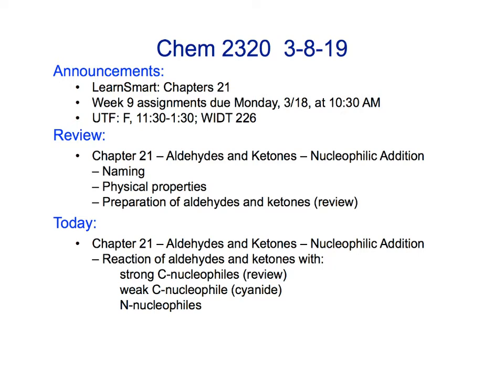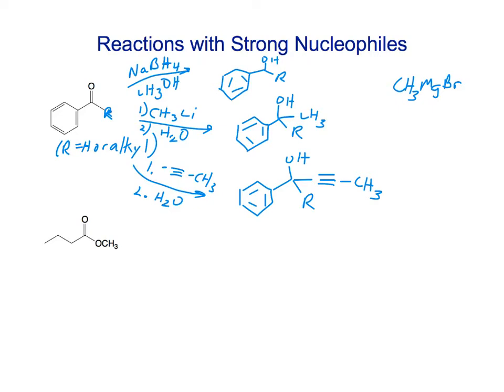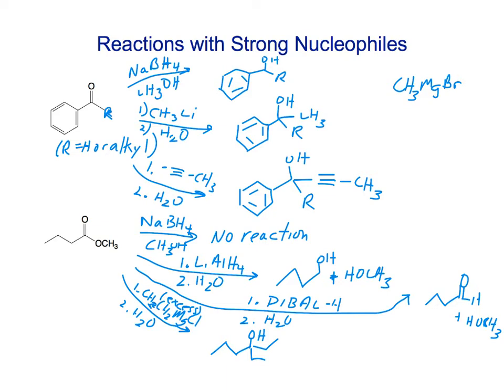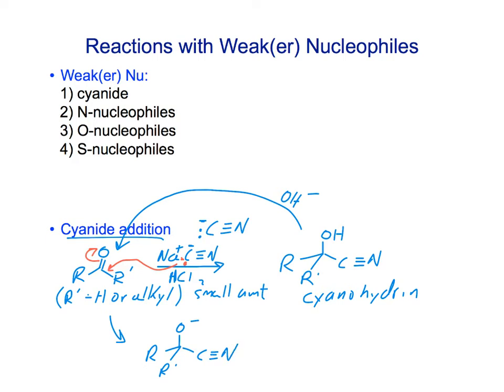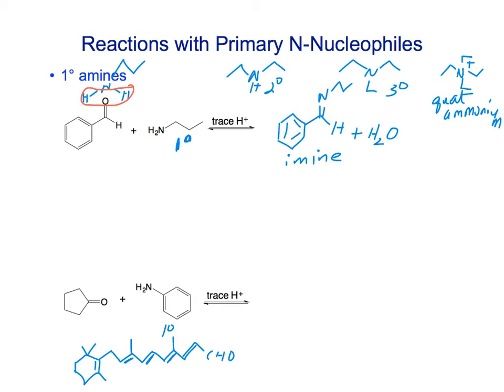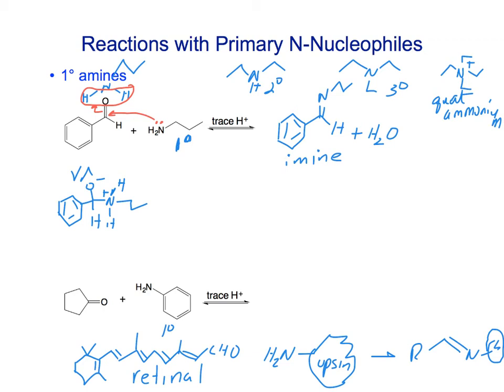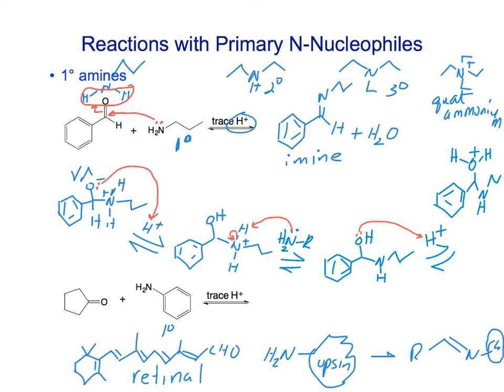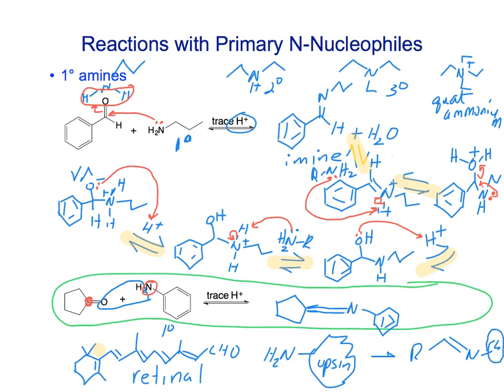CHEM 2320 Chapter 21 3-8-19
Chapter 21 – Aldehydes and Ketones – Nucleophilic Addition: review of reactions of aldehydes and ketones with strong nucleophiles, reactions with cyanide and primary amines